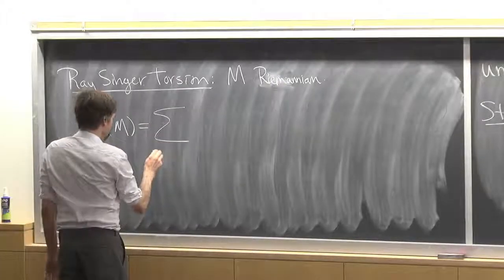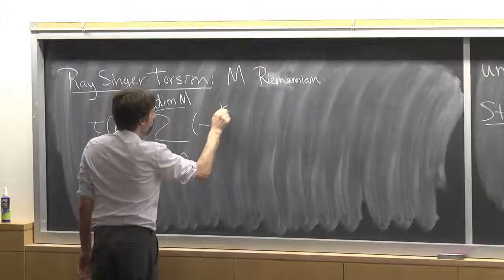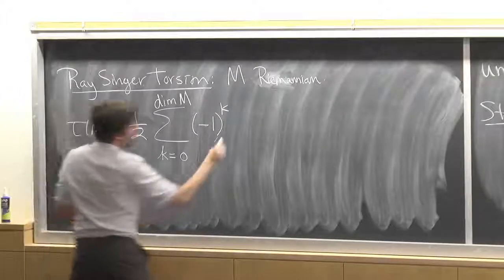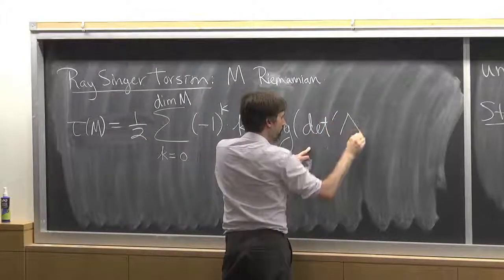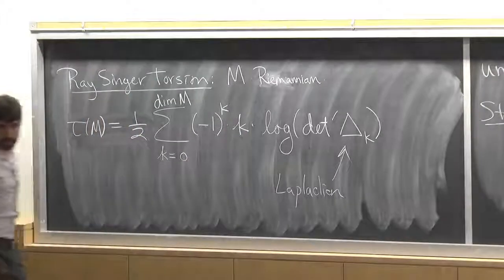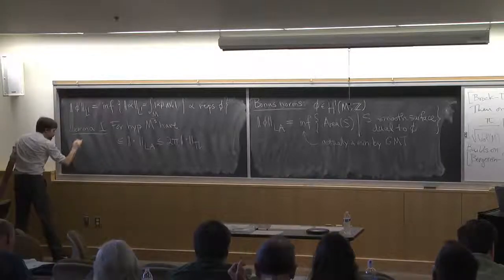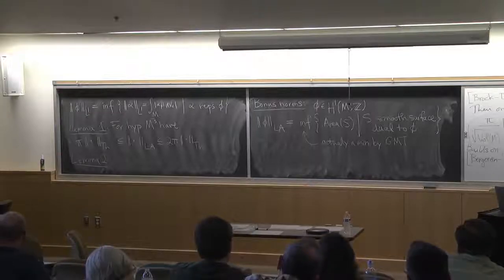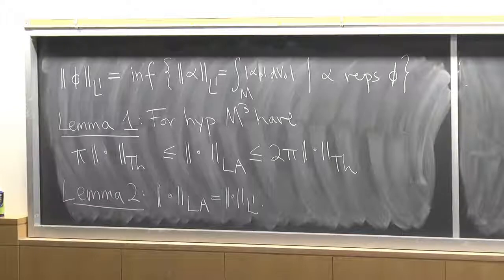Nathan Dunfield, Lecture 2: A Tale of Two Norms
33rd Workshop in Geometric Topology, Colorado College, June 10, 2016